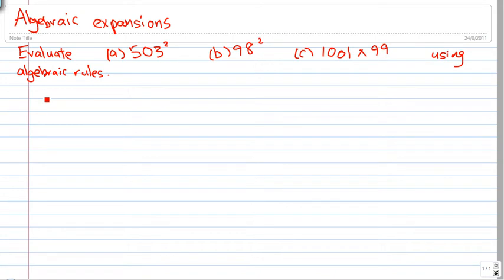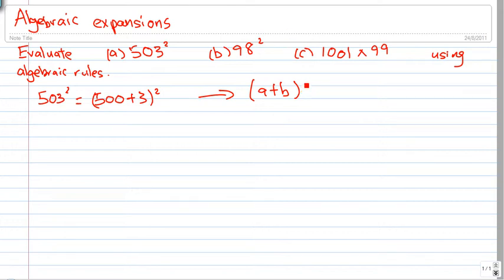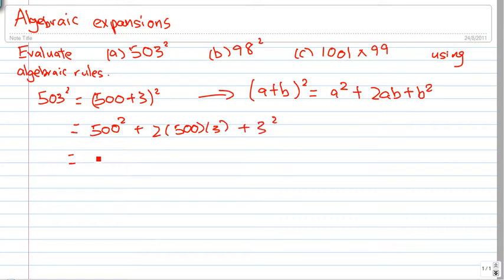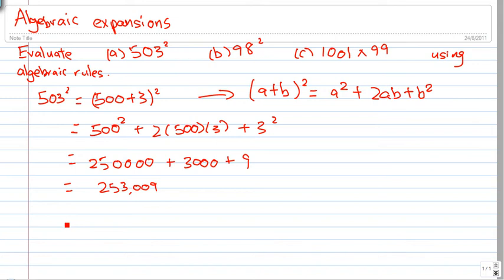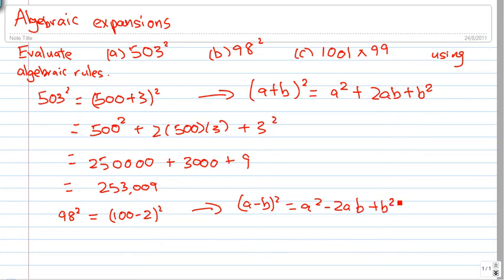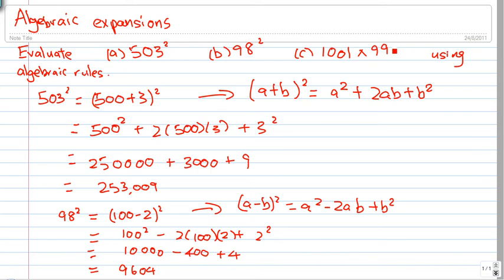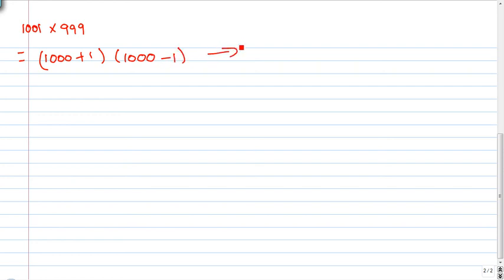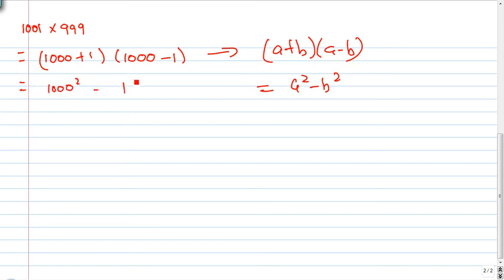Algebraic Expansions Using Identities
This video is about : Algebraic Expansions Using Identities

PSLE Preparation